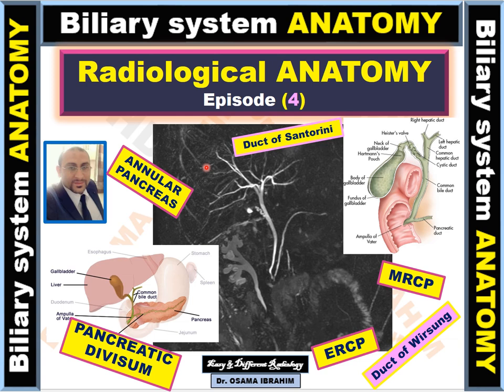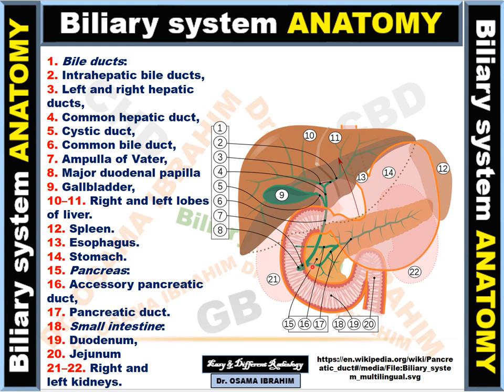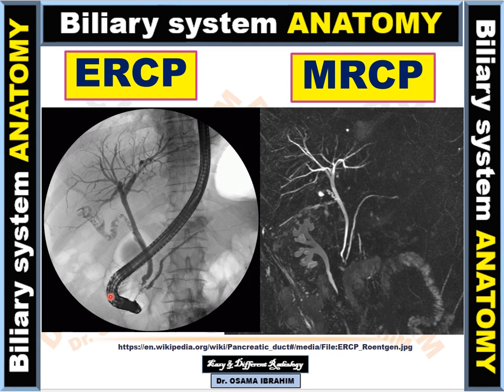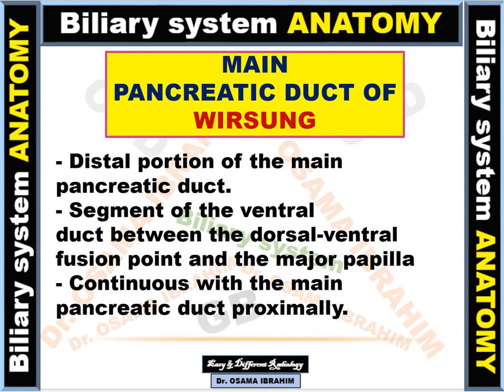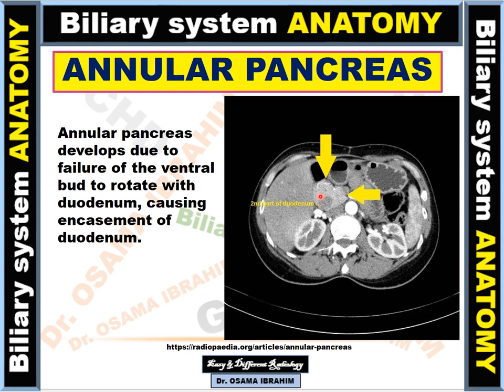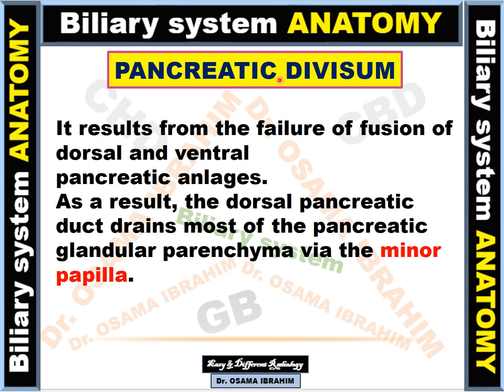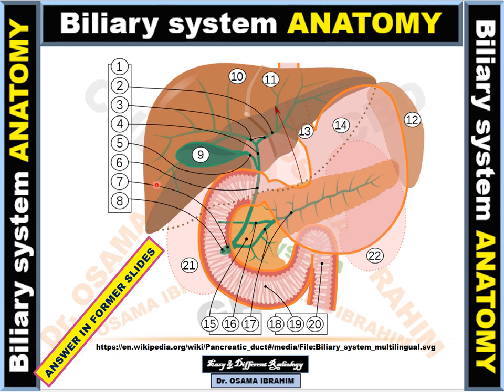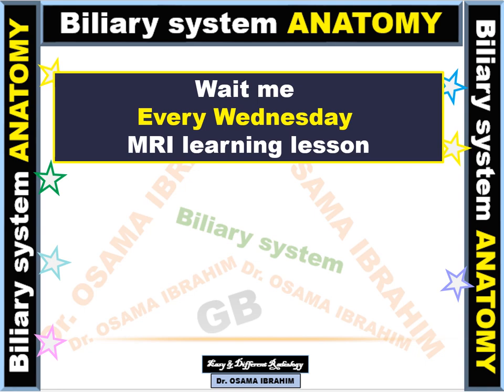Radiological anatomy episode (4)- Biliary system Anatomy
Learning Objectives:
1- Anatomy of the biliary system.
2- Definition of ERCP.
3- Definition of MRCP.
4- Duct of Wirsung.
5- Duct of Santorini.
6- Embryology of pancreas.
7- Annular pancreas.
8- Pancreatic Divisum.
9- Test yourself.